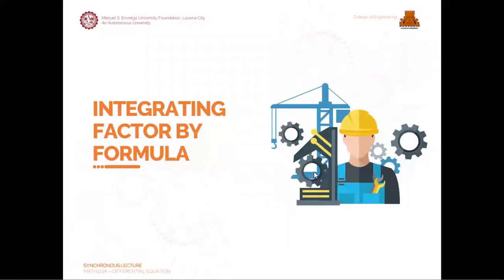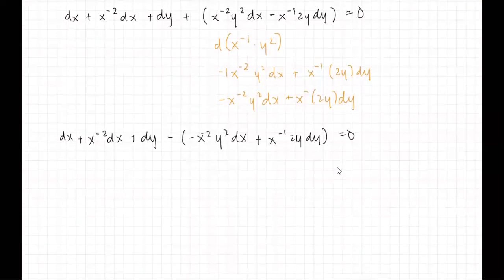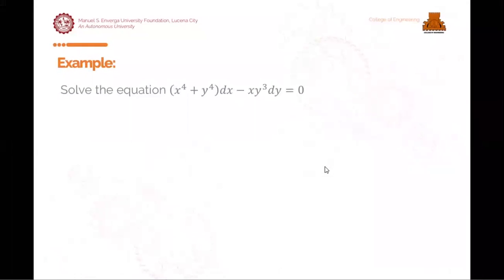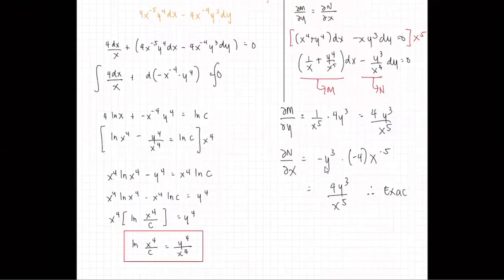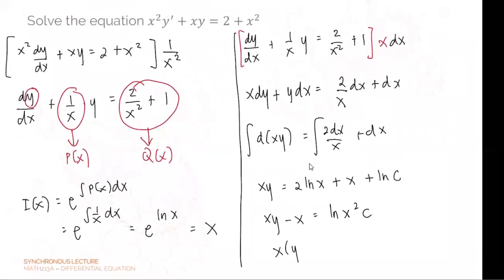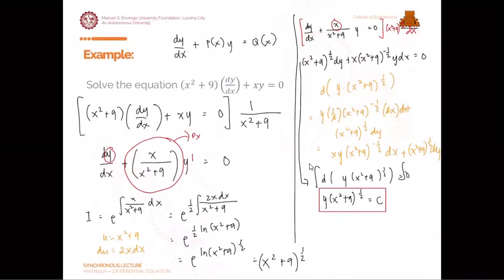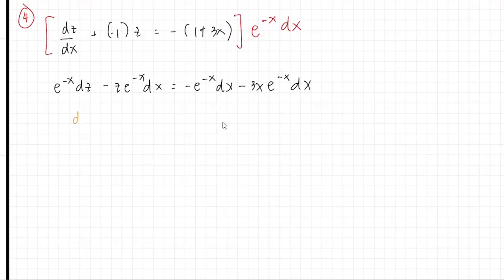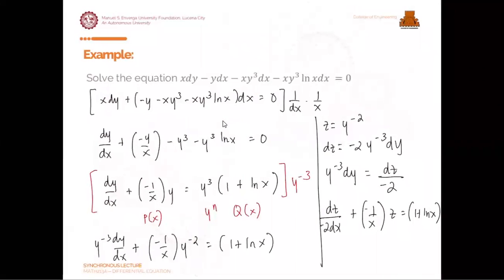MATH213A INTEGRATING FACTOR BY FORMULA, LINEAR EQUATION AND BERNOULLI EQUATION